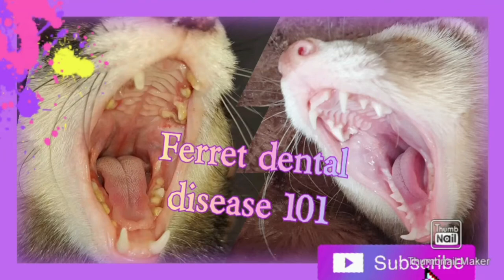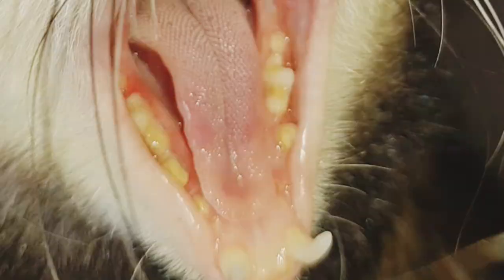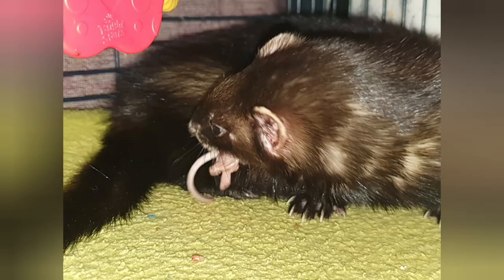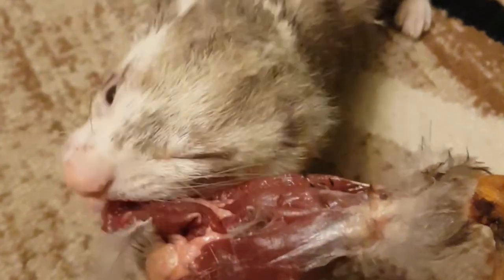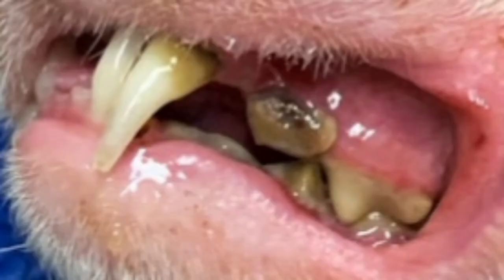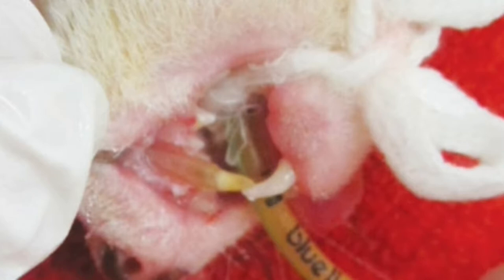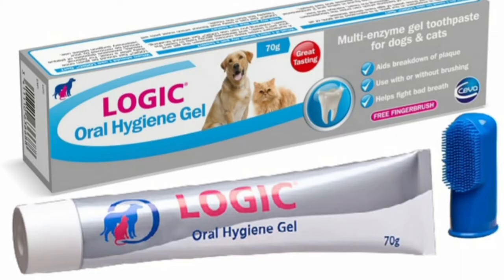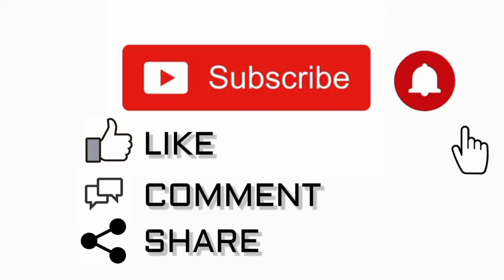Ferret common dental issues 101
Gingivitis is an inflammation of the gums and periodontal disease is often noted by yellowish brown coloured teeth which can be paired with bad breath. The ferret may not be keen to eat and may gnaw on things due to the gum pain caused by gingivitis. Often this condition is not noticed by the owners as it can happen to ferrets with nice white teeth. Usually it is noticed in the later stage when the owner can see tartar or smell a bad breath and notice a bleeding from the gums. This is associated with weight loss and anorexia as most common signs of progressive periodontal disease. Other signs are facial swelling, nasal discharge, loose teeth or missing teeth, salivation and facial fractures.
Gingivitis and Periodontal Disease in Ferrets are often related to the diet as often owners feed commercial diets and do not take care of the dental hygiene, but there are known genetic predispositions as well.
In the wild ferrets would hunt and eat frogs, lizards, rodents and birds all these have bones, different textures of meat, feathers and skin which help to keep ferrets teeth in check. If we feed ferrets raw diet with minced bones there is not enough friction to help clean teeth. Other foods like kibble, wet food, duck soup  and other diets which have no proper texture for teeth cleaning will overtime contribute to dental disease.
Dental diseases are caused by foods that get lodged between teeth and mixed with mouth bacteria and saliva will mineralise the food to the teeth and slowly eat away  the gums in the process. The ferret have 3 to 5 days to remove the debris and if it fails then the tartar will build up.
Diagnosis of Gingivitis and periodontal disease are easily diagnosed. The owner often can see red inflamed gums which is caused by gingivitis and the plaque accumulation on the ferret teeth which shows periodontal disease. One can take care of this using enzymatic toothpaste for dogs like Virbac. If it has gone unnoticed and there is a foul smell from ferret mouth then a veterinarian should assess the degree of infection and propose a treatment which usually involves dental cleaning and if necessary teeth removal under anaesthetic.
The procedure involve removal of the  plaque and tartar buildup following with rinse of the mouth with a chlorhexidine solution and use of  fluoride treatment.  Then the teeth which are too damaged will be removed.
If the disease is very advanced and the bacteria have reached the bloodstream then a course of strong antibiotic will have to follow. The seriousness of this type of infection can be fatal if the bacteria has already reached the heart and other organs,
Gingivitis is fairly easy to rid of and ferret makes a full recovery within few days after treatment. The vet should give you instructions on how to care for your ferret teeth and may advise the best toothpaste and brush to use.
Personally a virbac enzymatic toothpaste is my favourite and a tiny infant toothbrush. Luckily none of my ferrets have any issues but I have been using it for my dog. You can buy a gel which can be applied on the teeth with your finger or a cotton bud and it helps to dissolve the plaque.  The one I used in the past is LOGIC Oral Hygiene Gel for Dogs & Cats.
Checking your ferret teeth and gums is really important if you can not provide appropriate diet or your ferrets do not eat meat on bone or meat chunks in general. Brushing teeth even once a week will help to keep these common diseases at bay.
Source:

DENTAL DISEASE IN FERRETS:  MORE SERIOUS THAN WE THOUGHT
Cathy A. Johnson-Delaney, DVM, Dipl. ABVP (Avian)
Eastside Avian & Exotic Animal Medical Center Kirkland, WA

Please do not use above text without prior premission from me.